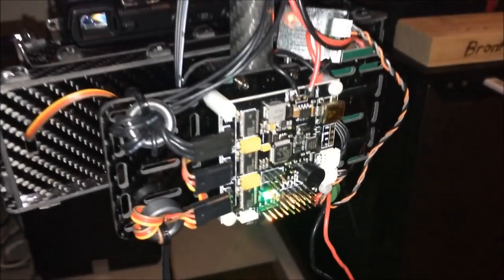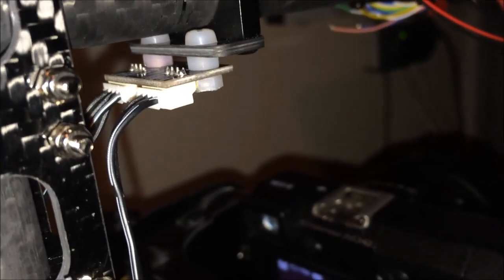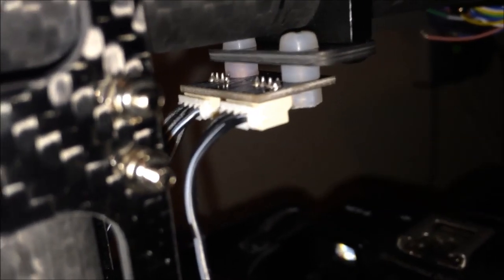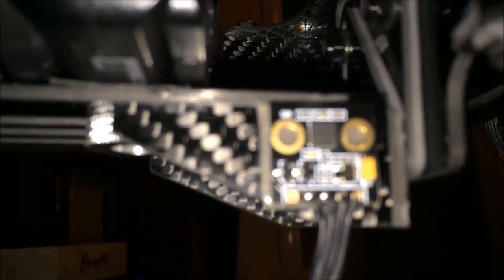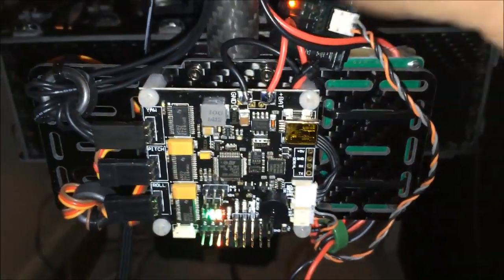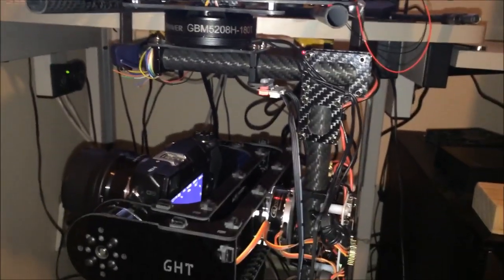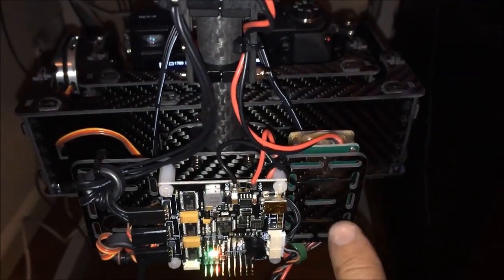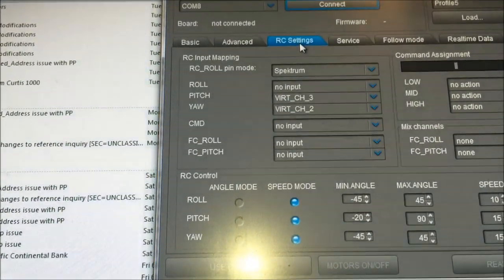SimpleBGC 32Bit 2 IMU's Wired Up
Nice improvement over stabilisation on the 32bit SimpleBGC board.  This gimbal has gone out to a customer today.  Tested with a range of camera weights from 150g to 500g without needing to change any parameters in the firmware.  Frame IMU is placed below the yaw motor as the wiring would be a pain with the slip ring and prone to i2c CRC errors.
Will put another gimbal together this week with the the same configuration to put in the air, however my 690S really does not need the damper interface, just the grommets.  Interested to see how fast I can fly without the wind screwing things up.